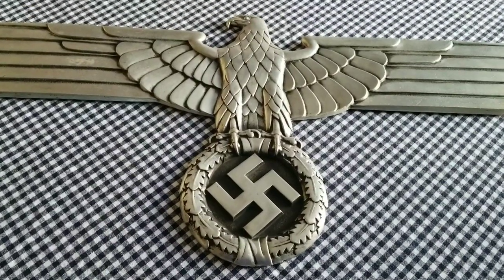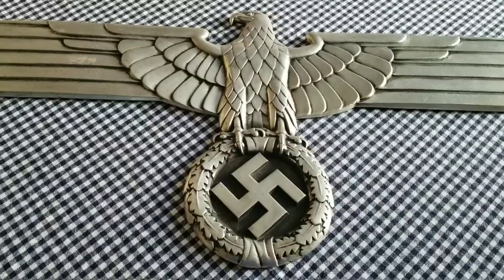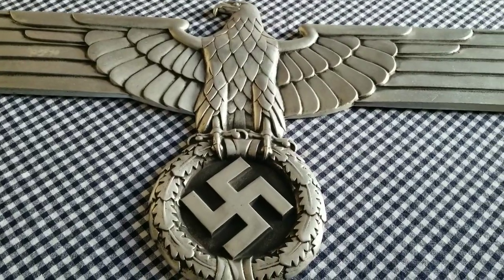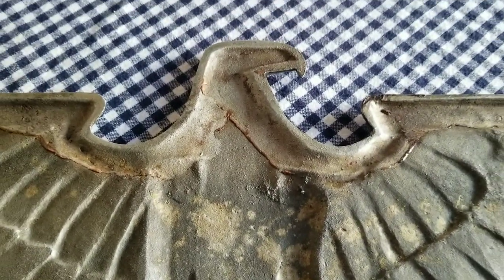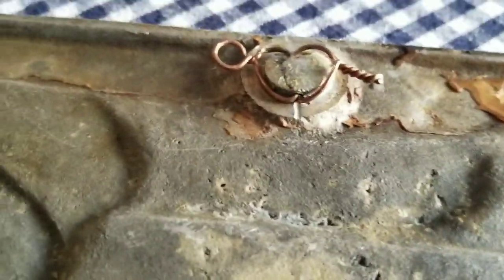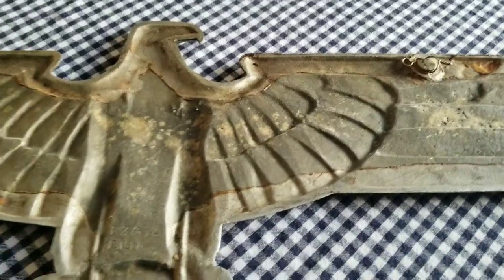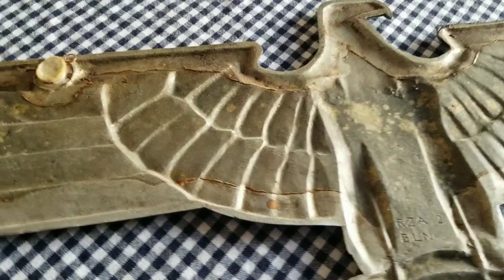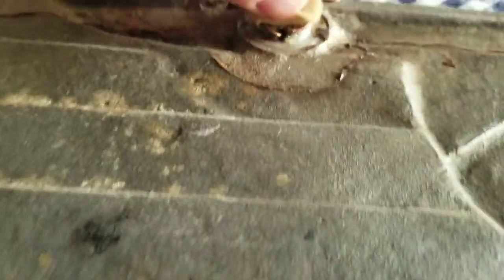My WW2 German railway eagle.